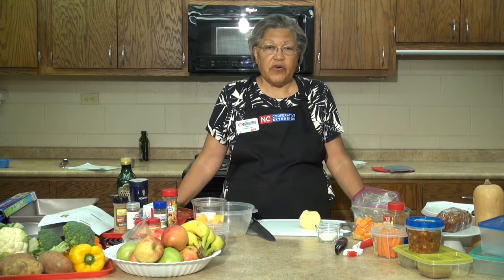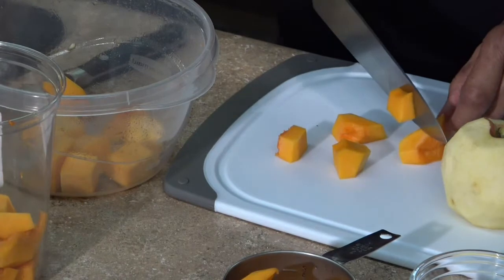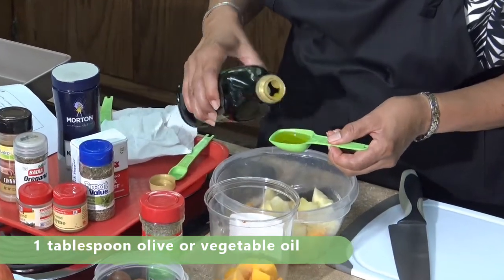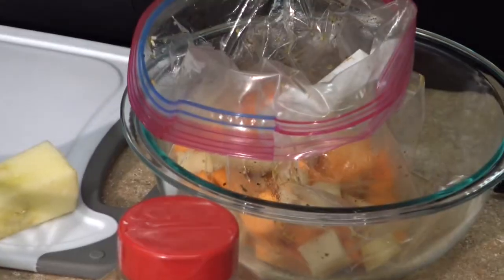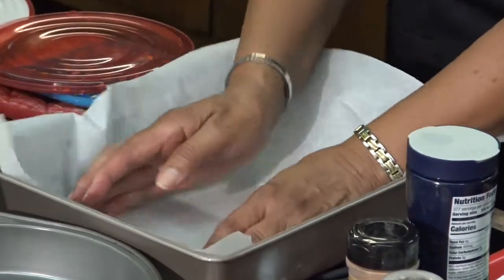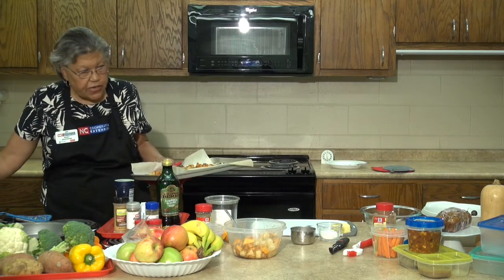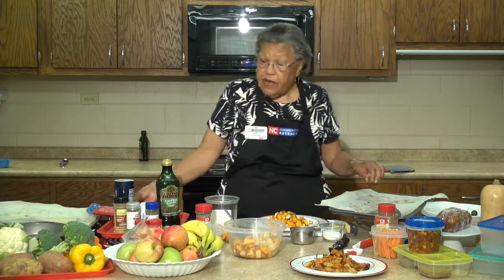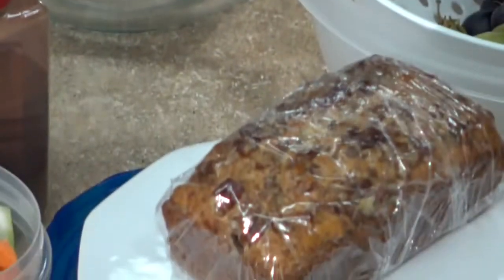Cooking with Nancy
Quick Cooking Tips for Caregivers